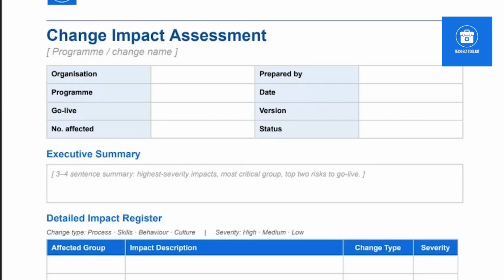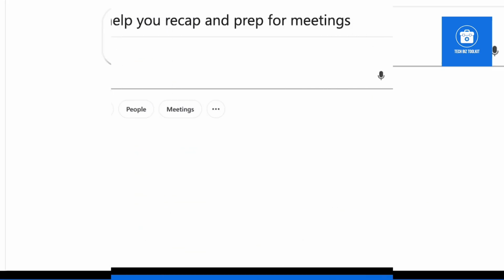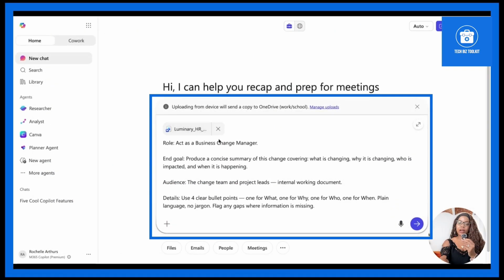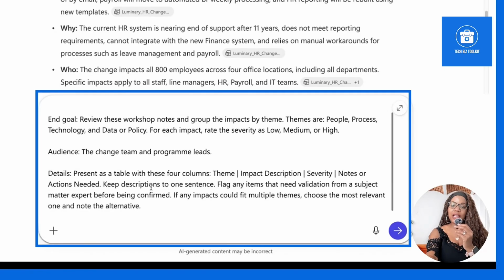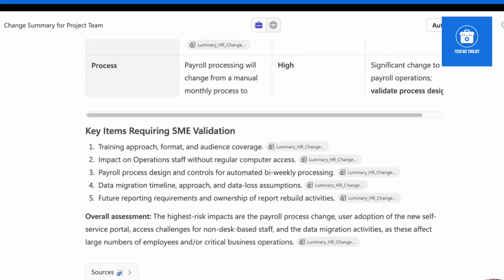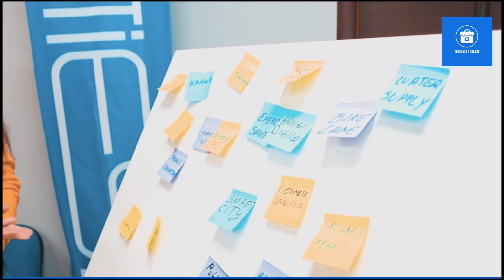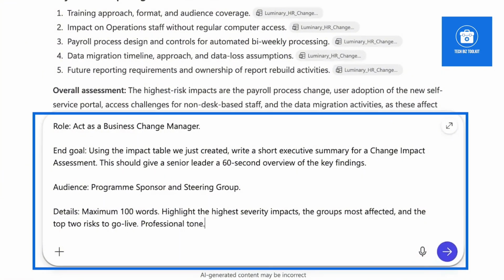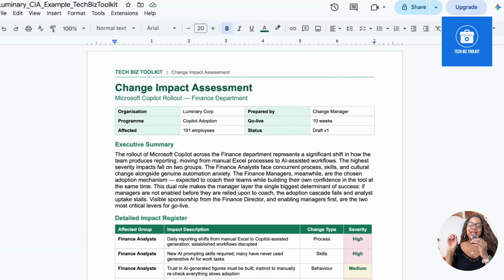How AI Cuts Change Impact Assessments from a Day to Under an Hour (Copilot + READ Model)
How AI Cuts Change Impact Assessments from a Day to Under an Hour

If you're a Change Manager or Transformation Professional still building Change Impact Assessments manually, this video shows you how to use Microsoft Copilot and my READ Prompt Model (Role, End Goal, Audience, Details) to go from workshop notes to a structured, severity-rated impact assessment — in under an hour, not a day.

Using a real scenario (rolling out Luminary HR to 800 employees), I walk through how to:

→ Turn raw change briefs and workshop notes into structured impact summaries
→ Build thematic impact tables with severity ratings using AI
→ Validate AI outputs with SME input and professional judgment (this is the part most people skip and shouldn't)
→ Spot gaps and avoid speculative impacts that AI tools tend to generate
→ Turn your AI draft into an executive summary for senior stakeholders
→ Fit AI-generated content into your own organisational templates without losing your voice or compliance requirements

This is AI as a force multiplier for your CIA process, not a replacement for your judgement as a Change professional.

⬇️ GET THE FREE PROMPTS USED IN THIS VIDEO
Grab the exact Claude prompts for impact assessments and stakeholder mapping from the Claude Prompt Library:

TIMESTAMPS
00:00 Introducing AI-driven change impact assessment
00:20 Why impact assessments matter in change projects
00:45 Example scenario: rolling out Luminary HR to 800 employees
01:01 Using Copilot and the READ Model to summarise change briefs
01:57 Creating structured impact summaries with AI
02:38 Building thematic impact tables with severity ratings
03:26 Turning workshop notes into impact assessment tables
04:03 Reviewing AI-generated impact themes and details
05:14 Validating severity ratings with SME input
05:38 Checking for gaps and avoiding speculative impacts
06:20 Incorporating AI outputs into your own templates
06:50 Generating executive summaries for senior stakeholders
07:45 Customising AI outputs with company-specific judgement
08:00 Free Claude prompts for impact assessments — Tech Biz Toolkit
08:34 Wrap-up: using AI to accelerate change work

ABOUT TECH BIZ TOOLKIT
I help Business Change Managers, Transformation Professionals, and Programme Managers use AI tools like Claude, Copilot, and Canva to work faster without losing professional rigour. New tutorials weekly.

→ AI for Change Starter Pack